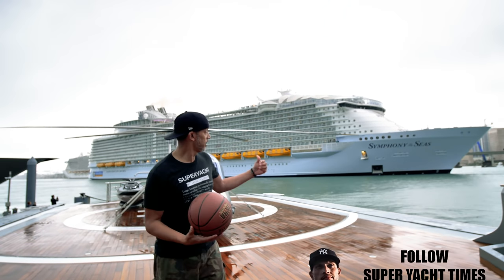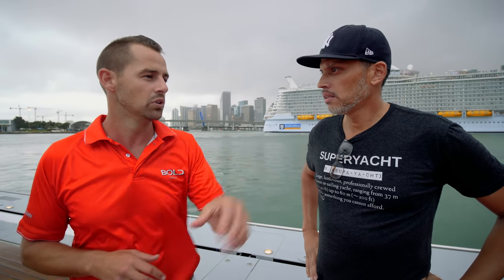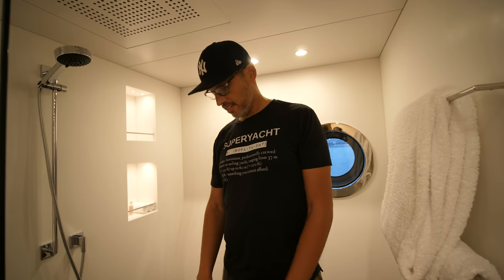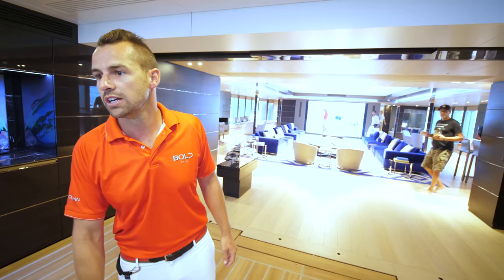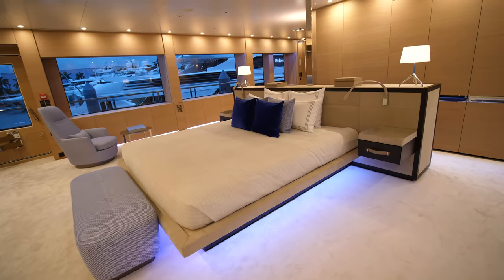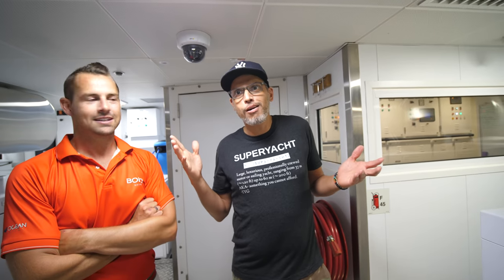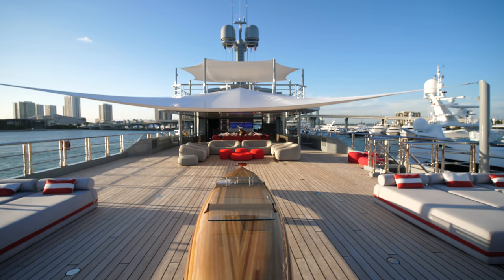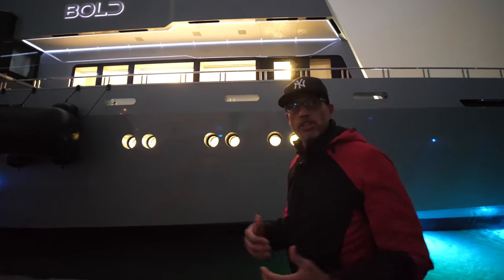$100 MILLION Dollar Superyacht Bold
The Yacht Guy takes us on an exclusive megayacht tour of 85m Bold.  Thank you to Carl, the entire crew of Bold, and a special thanks to Nick Dolphin for a great tour!  Follow Silveryachts!

MERCH!

VIDEO & FILM GEAR USED TO FILM THIS VIDEO!!!
Main Camera: Panasonic Gh5
Video shot on iphone Pro 11
iphone stabilizer
Wireless Lav Mic

Follow our friends as Super Yacht Times!